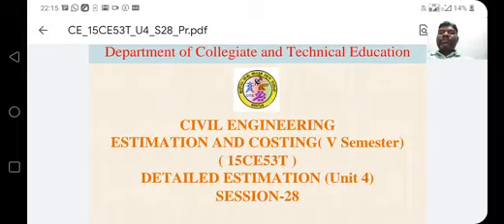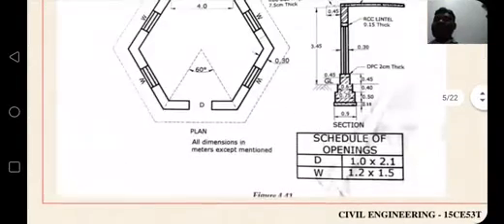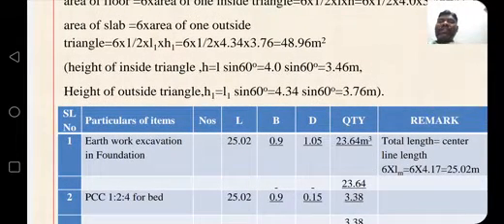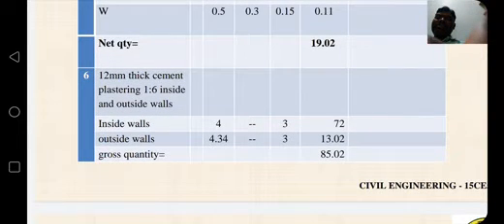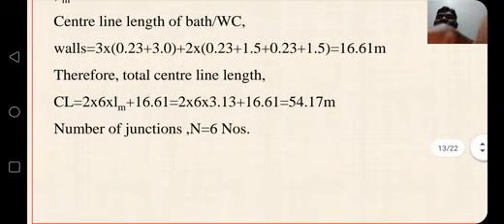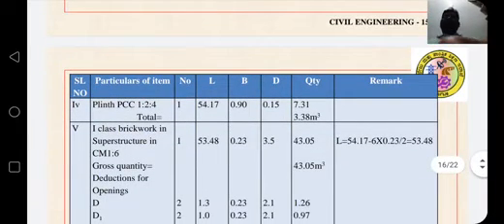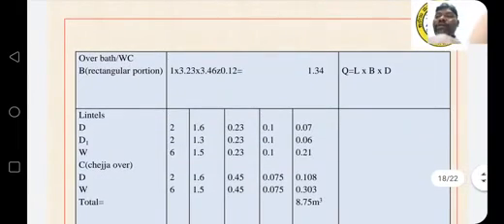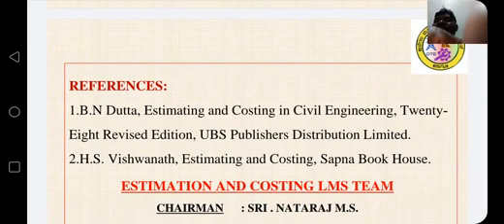CE 15CE53T U4 S28 VI